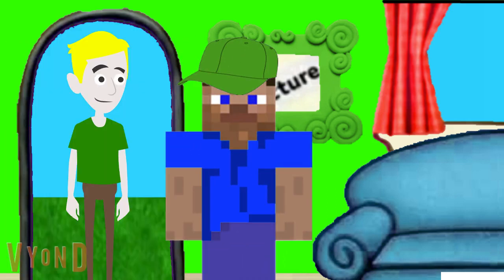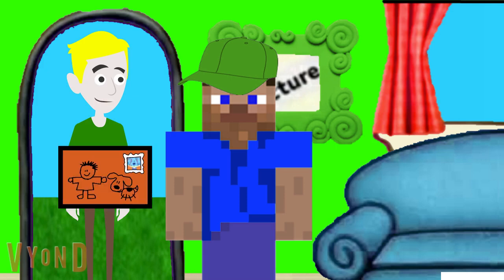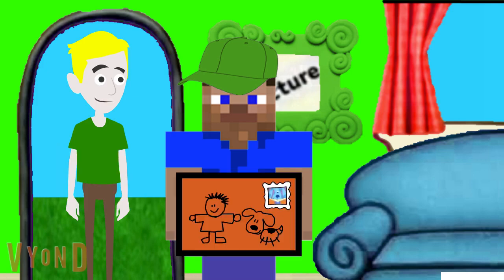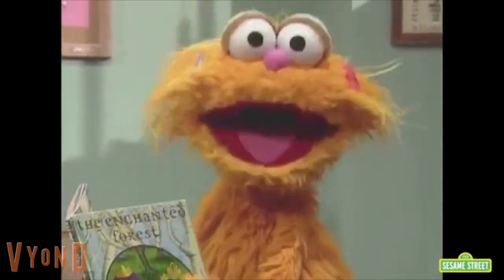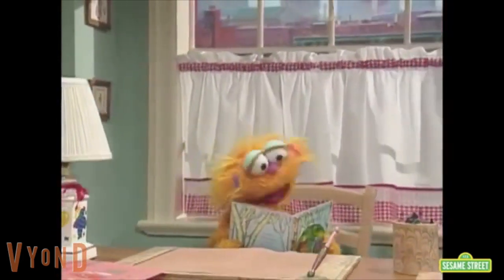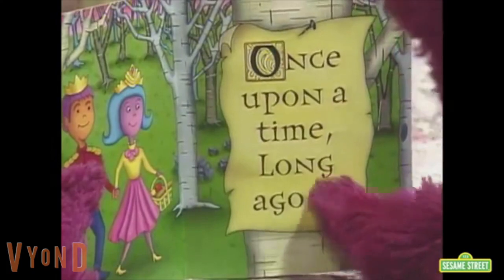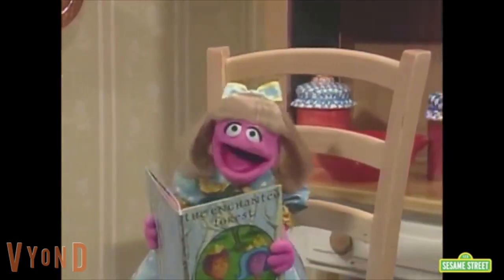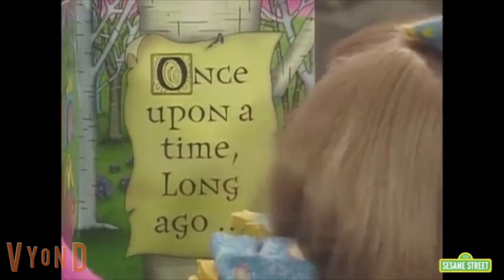kippers clues and you: s1: clue into words: part 3